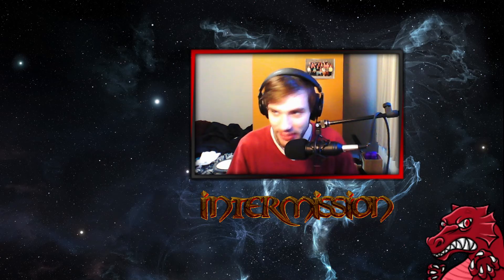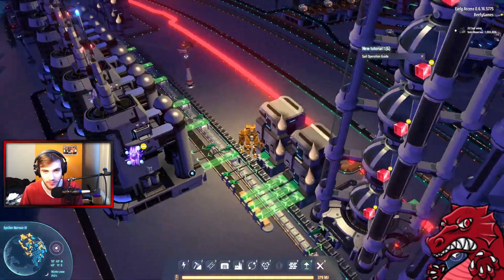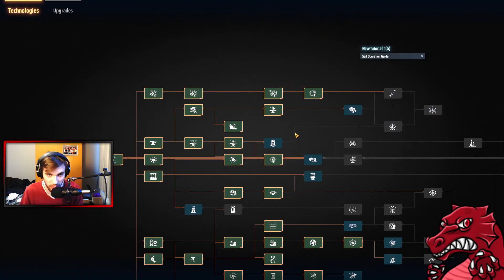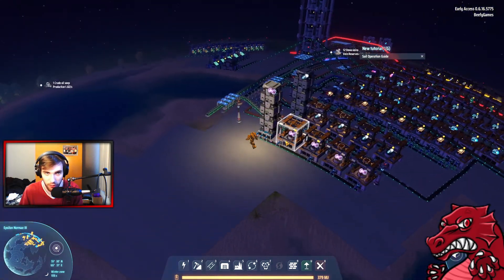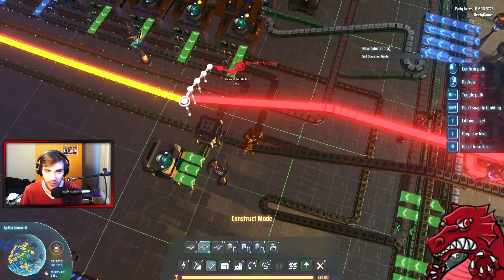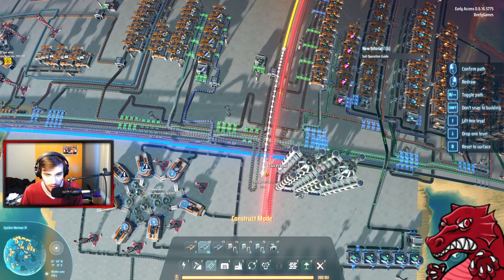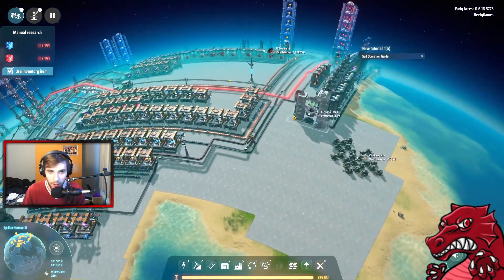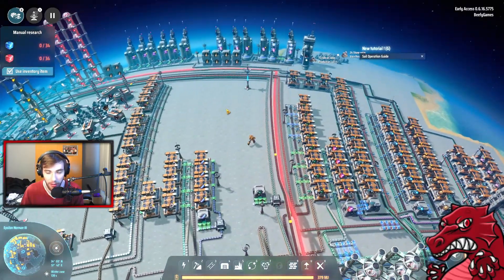Dyson Sphere Program - Guide - Yellow Reaserch Cubes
Hi,
This is my first DSP Series on youtube. I though I should make this as a sequence of "how to" explained and shown in the easiest way of them all. If you are new to the game this is deffently a series for you.

In this one I cover The Yellow Reaserch Cubes

If I missed something, or you have anything to add please make sure to leave it in the comment section below, And also Please do let me know if you would be interested in a Playthrough with limmitations, this can be through crafting, not using any logistics etc etc... only using a crafting device to craft gear etc etc? Please let me know.

Most of this series is pre-recorded, I recorded alot of episode in one sitting and hope to respond to you guys as fast as I can.